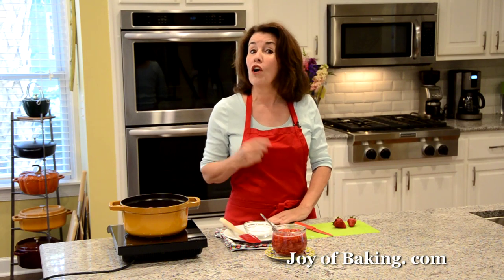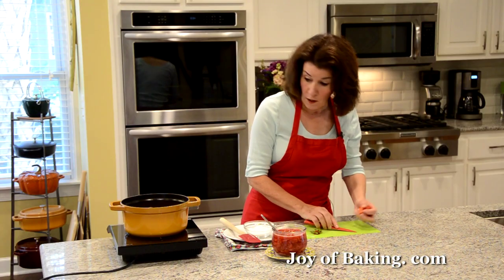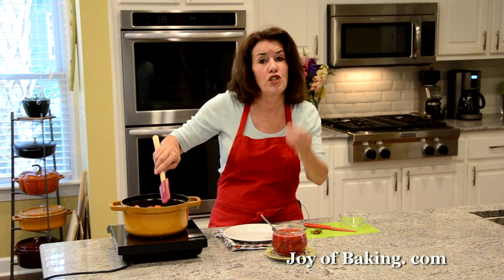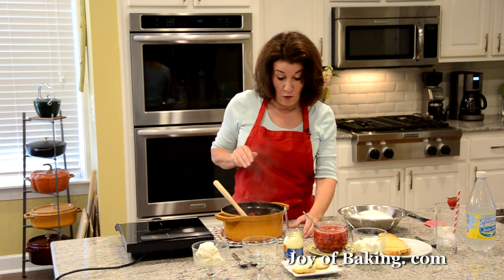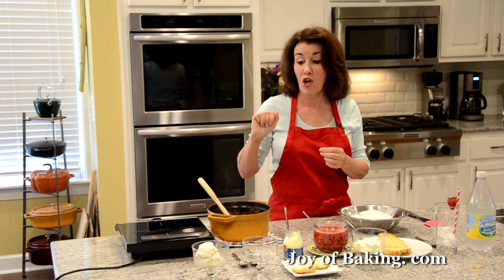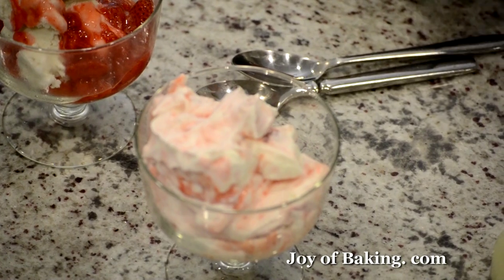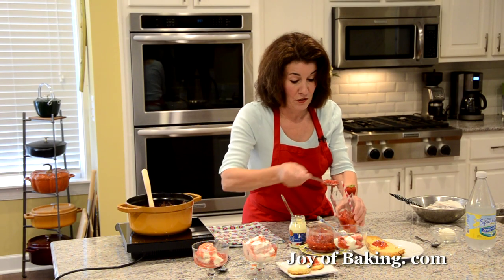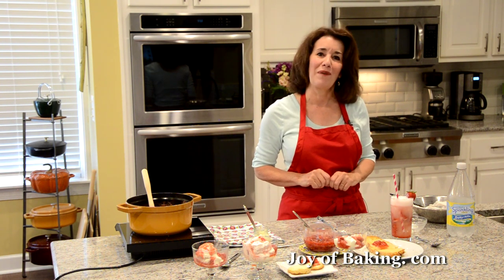Strawberry Compote Recipe Demonstration - Joyofbaking.com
Stephanie Jaworski of Joyofbaking.com demonstrates how to make Strawberry Compote. Compote is the French name for stewed fruit. A Compote can be made with either fresh or dried fruit(s). For this recipe I'm making a Strawberry Compote. It is so easy to make. Just take fresh strawberries and some sugar, and cook them until the strawberries soften and their juices become wonderfully thick and syrupy.